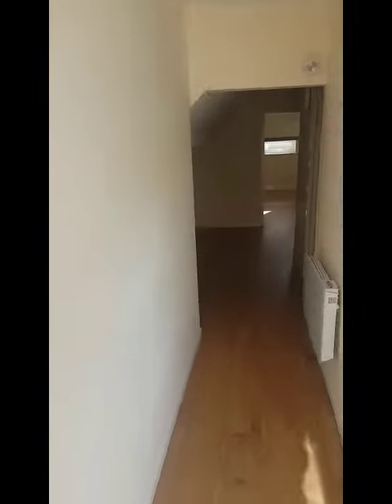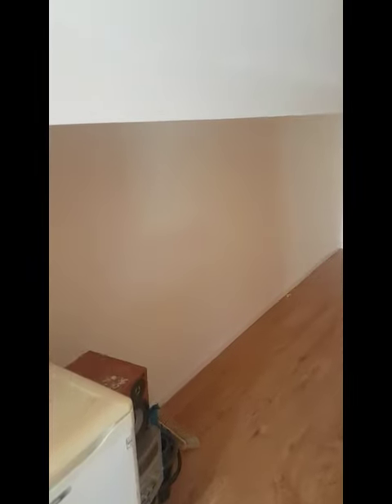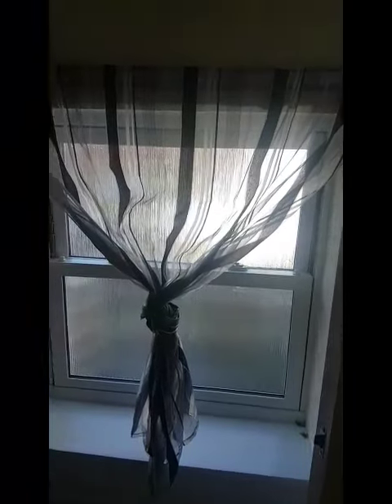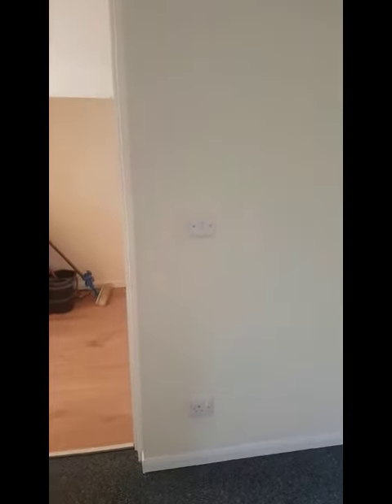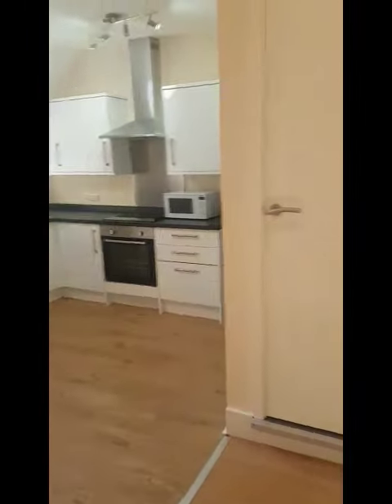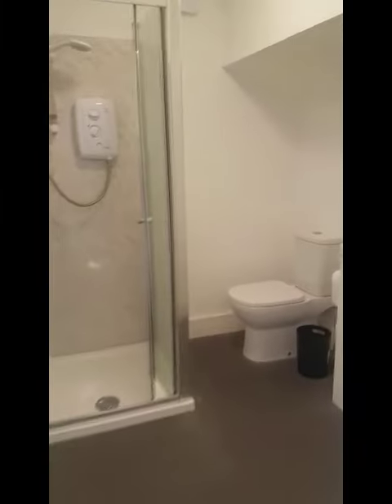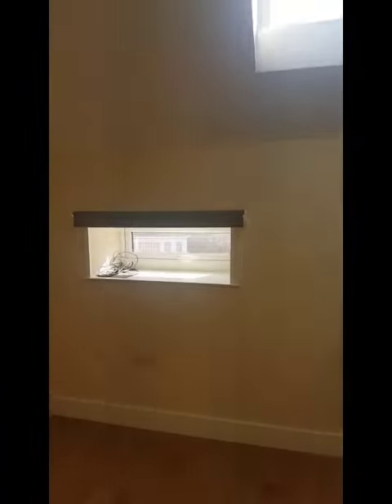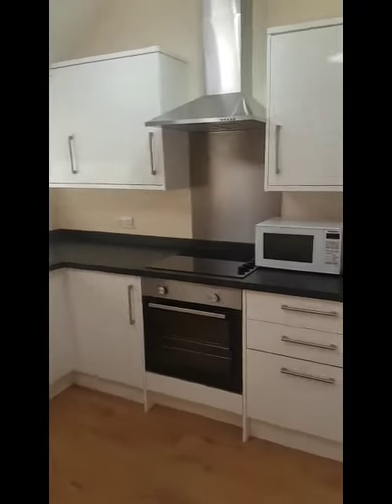High Street - Sittingbourne